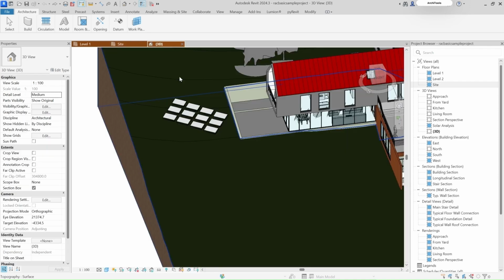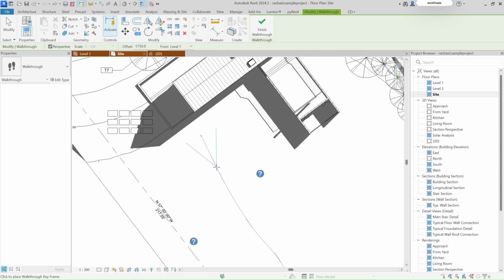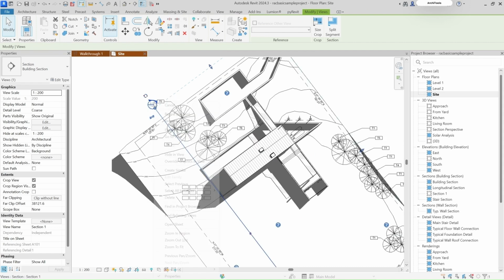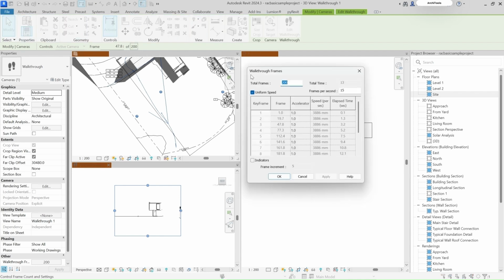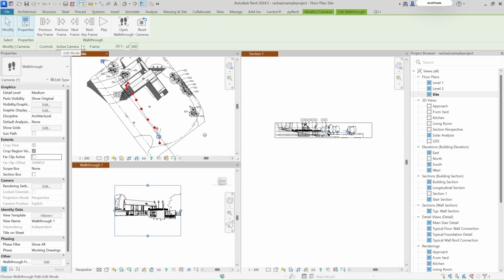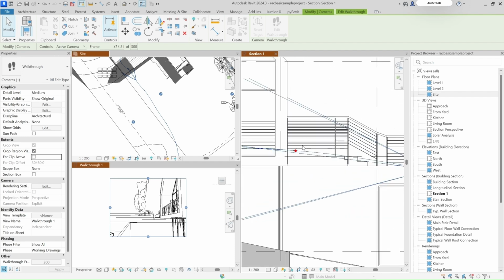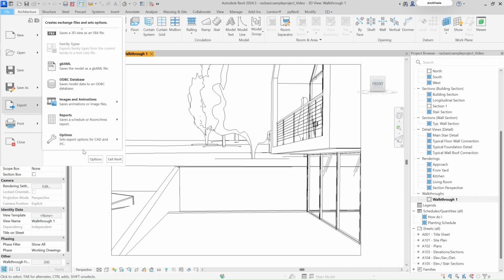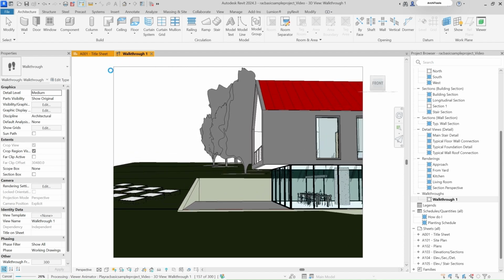Revit Walkthrough Tutorial for Beginners | Create & Export Animation Step by Step | Module 8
In this Revit tutorial, you will learn how to create a walkthrough in Revit from scratch and export it as a video.

This step-by-step guide is perfect for beginners who want to understand camera paths, key frames, walkthrough speed control, and common mistakes that make animations look jerky or unrealistic.

We will cover:
• Creating a walkthrough camera
• Adjusting camera path properly
• Controlling speed and frames
• Fixing common beginner mistakes
• Exporting walkthrough as a high-quality video

Whether you are an architecture student or a BIM professional, this tutorial will help you create smooth and professional Revit walkthrough animations.